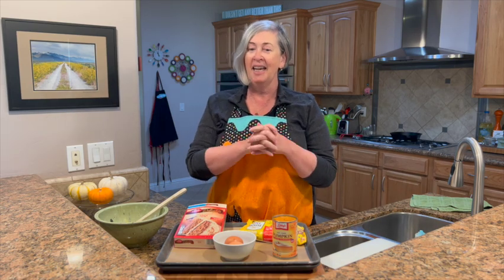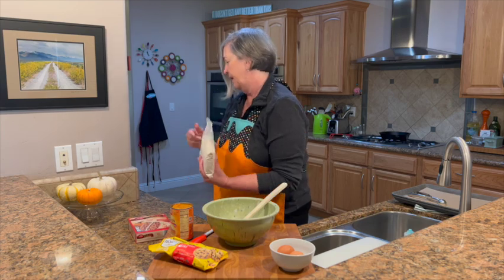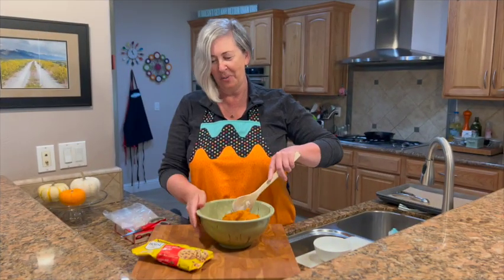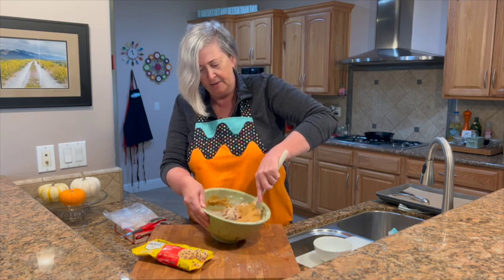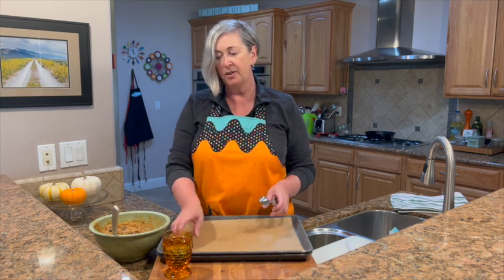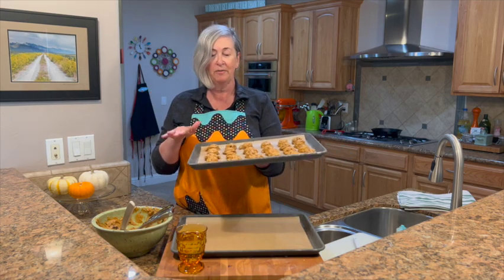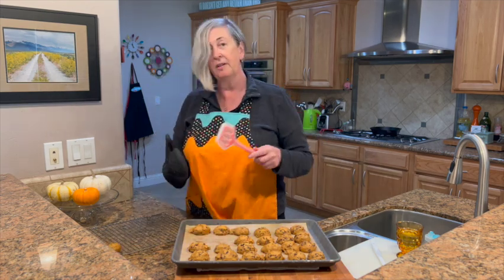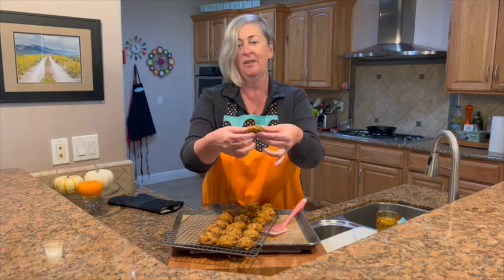Pumpkin Chocolate Chip Cookies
Pumpkin Chocolate Chip Cookie Recipe - you're going to love these easy cookie recipe full of fall spices, because it all starts with a cake mix! They are moist, tender and delicious.

INGREDIENTS
▢ 15.25 oz. box of Spice Cake Mix
▢ 15 oz. canned pumpkin purée
▢ 2 eggs
▢ 9 oz. bag dark chocolate chips

INSTRUCTIONS
1. Preheat the oven to 350 degrees. *Spray your baking sheet with non-stick spray, use parchment paper or a silicone pad.
2. Add the cake spice mix to a large bowl. Add the pumpkin puree and egg.
3. Stir everything together until it is combined.
4. Add the chocolate chips and combine.
5. Drop by spoonfuls onto a baking sheet.
6. Bake in preheated oven for 10-12 minutes.
7. Cool the cookies on a wire rack to room temperature.

Store refrigerated in an airtight container.

Find the complete recipe here with all the tips and variations check out the blog post

Love this video? Share it with a friend!

Be sure to check out the website Bowl Me Over - That’s where we share easy to make recipes that you and your family will love!

We specialize in simple meals for today's busy families.

Recipes include step-by-step instructions, photos and videos. They are easy to make so your meals turn out great every time!